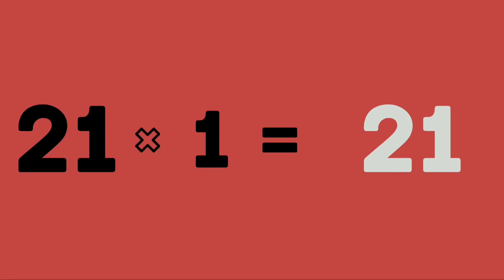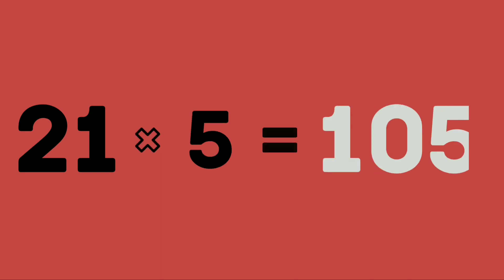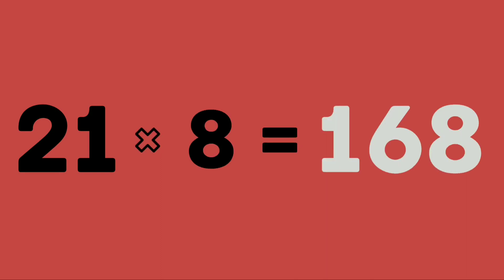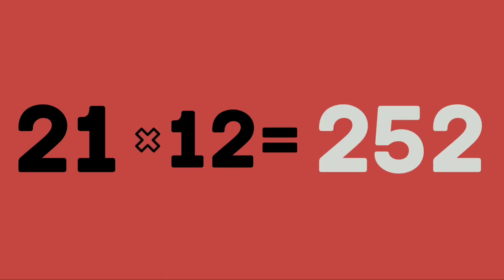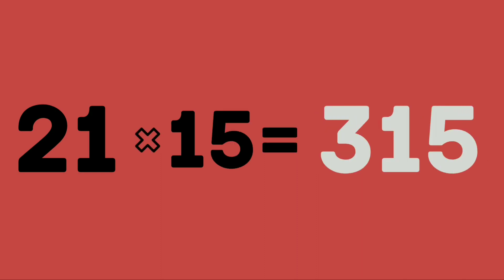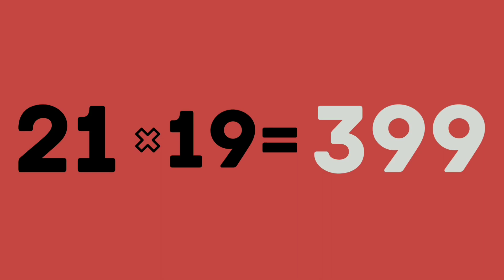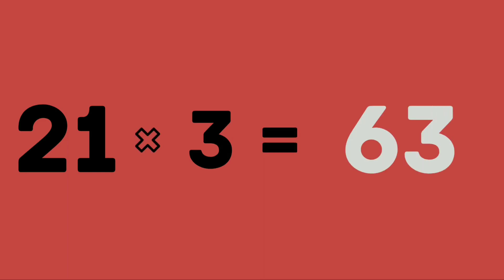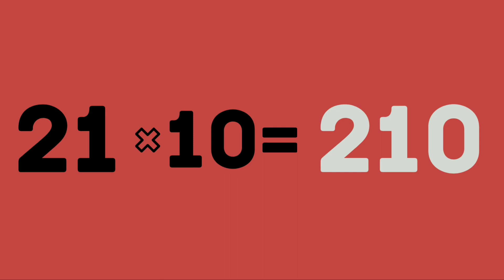Table of 21 - 21 ka pahada - 21 times table - multiplication of 21 -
timetable of 21
21 multiplication